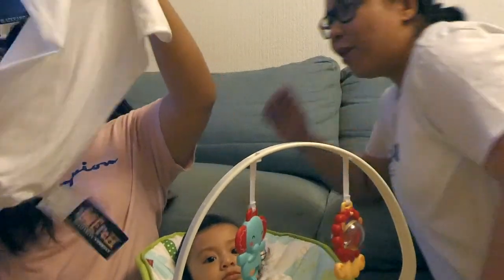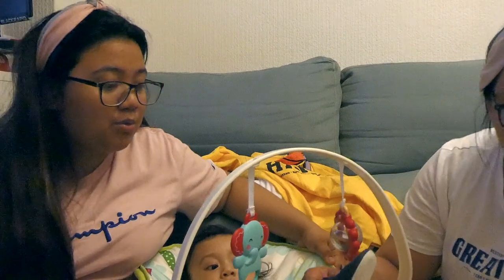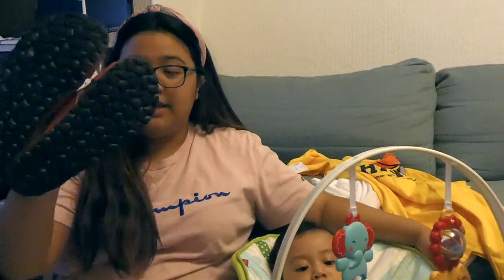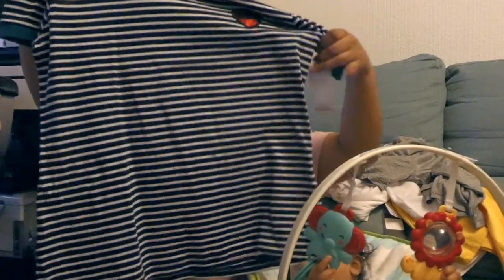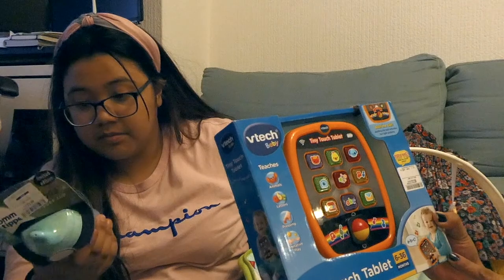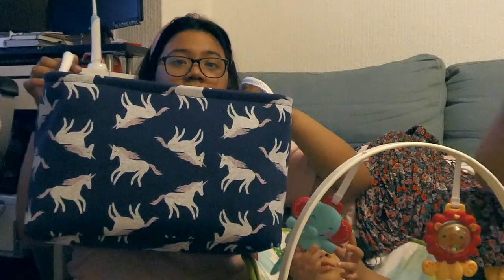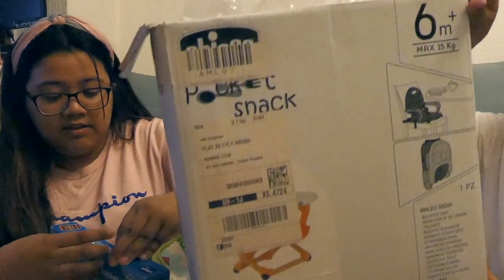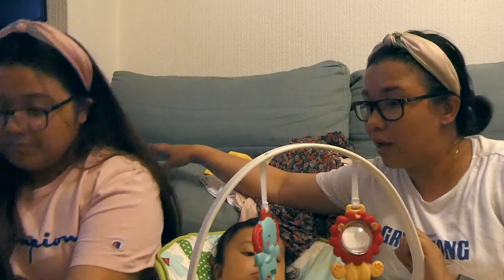Easter Monday Shopping Haul 🛍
Do you want to QUIT? or CONTINUE in YOUTUBE?"